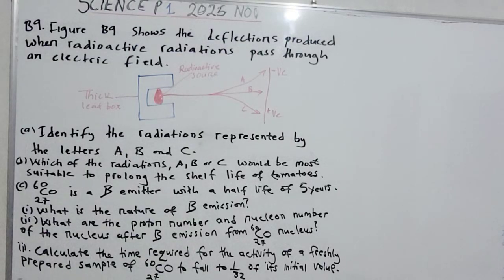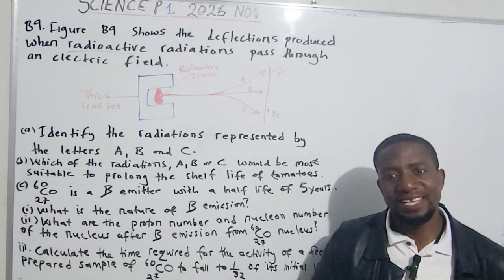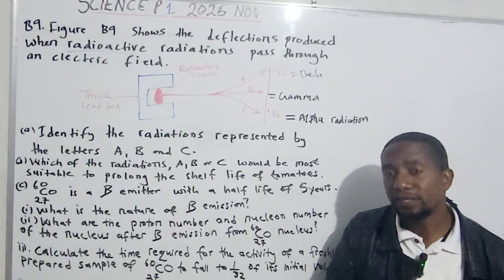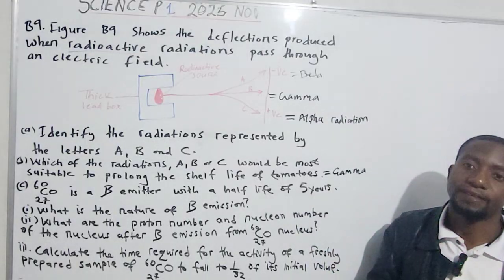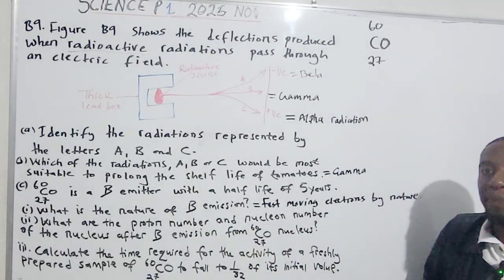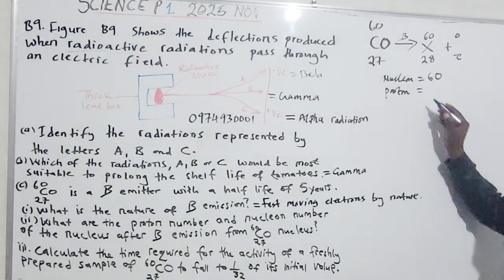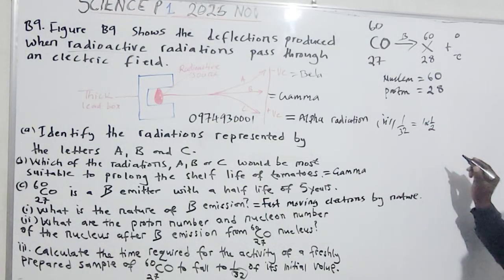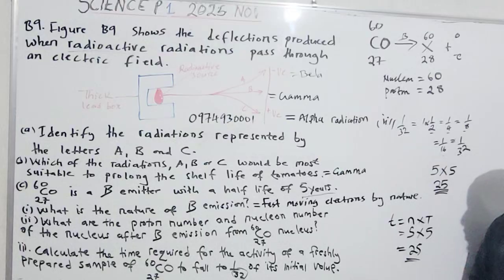Science P2- Physics Question B7 2025 November